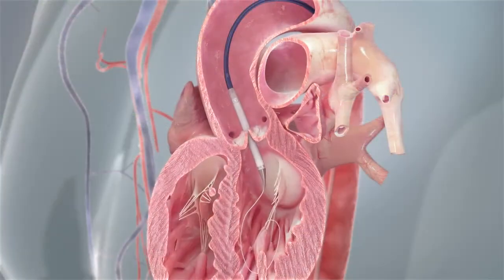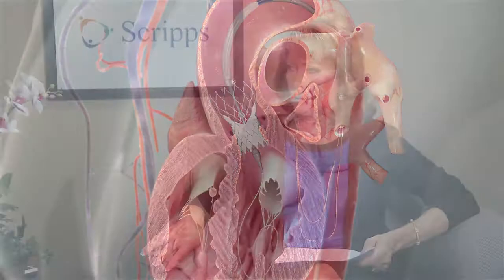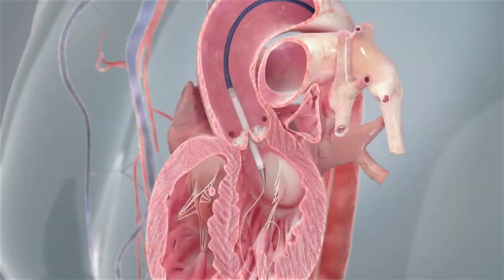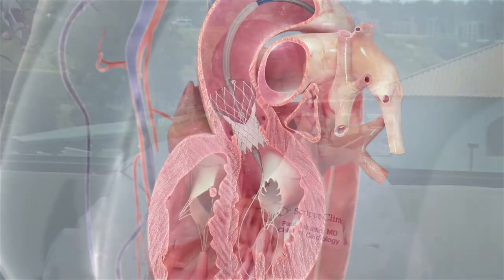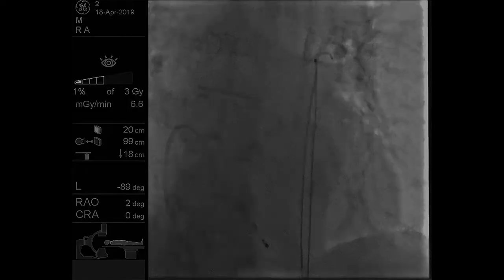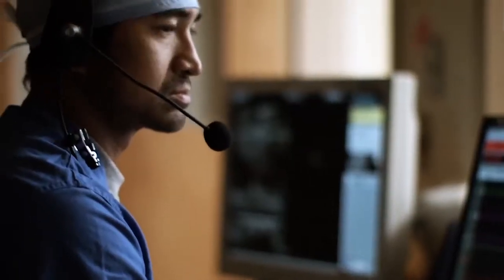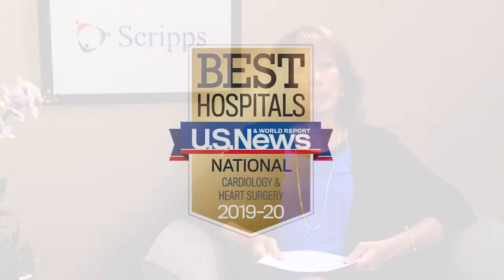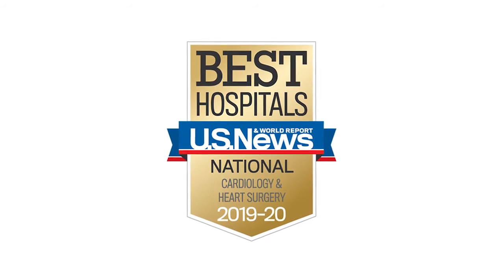How to Fix Heart Valves With the TAVR Procedure | San Diego Health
Scripps cardiologist Dr. Paul Teirstein discusses fixing aortic valves with a minimally invasive surgery called TAVR. Learn more and take our free heart assessment

1:08 - What is the aortic valve?
1:32 - What can go wrong with the aortic valve?
2:30 - Who experiences aortic stenosis?
2:50 - What is open heart surgery?
3:25 - How does TAVR work?
4:18 - How is TAVR inserted into the heart?
4:42 - How long does the procedure take?
5:35 - How does TAVR compare to open heart surgery?
7:32 - How long does TAVR last?
8:07 - How many TAVR procedures have been performed at Scripps?
8:37 - How does the Scripps TAVR team work together?
9:48 - Is there anyone who can't have the TAVR procedure?
11:34 - What are the risks of the TAVR procedure?
12:16 - What kind of heart care did Mother Teresa receive at Scripps?
15:16 - Who is receiving TAVR currently?
16:00 - What does the future hold for TAVR?